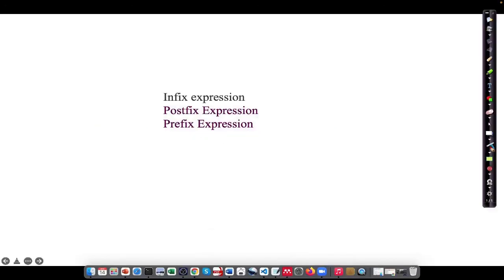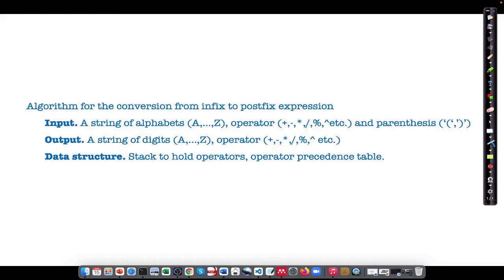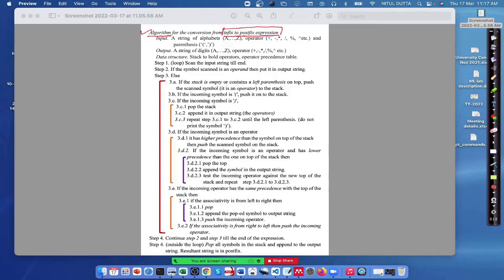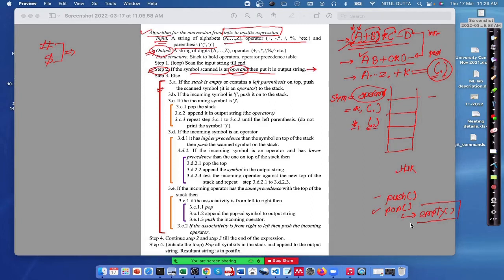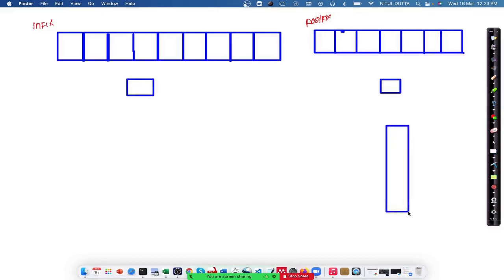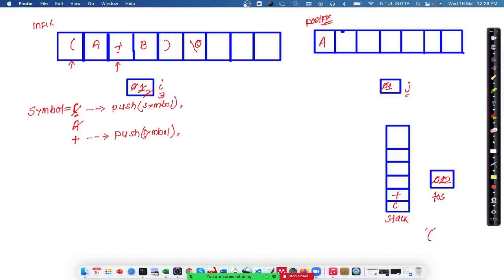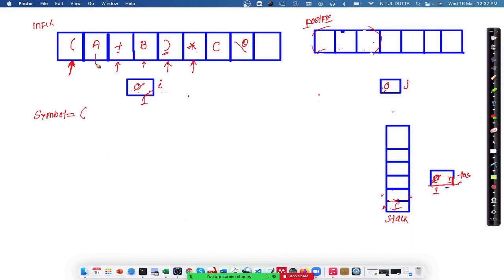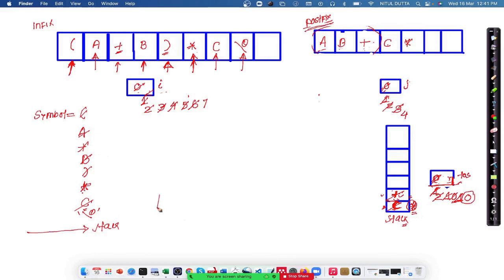Conversion of infix expression into postfix (a simple description).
This video describes the process of converting an infix expression into its postfix notation. It includes the following
  o The basic concept
  o The algorithm
  o  Example expressions and their conversion process

A C program to convert infix into post fix is found in the following URL